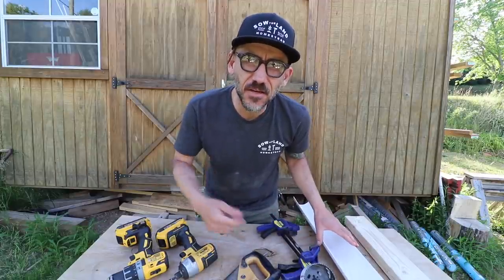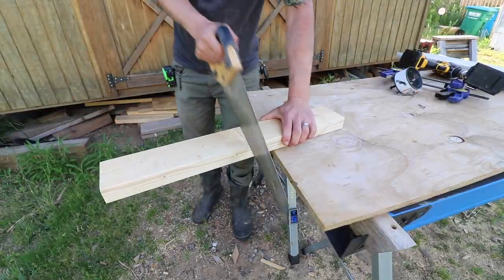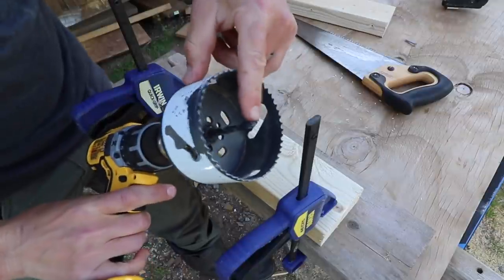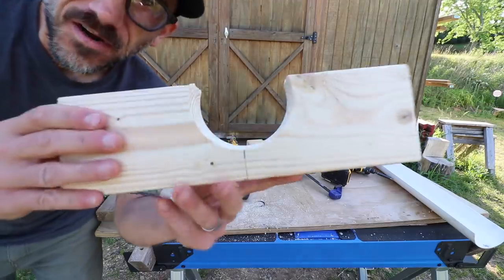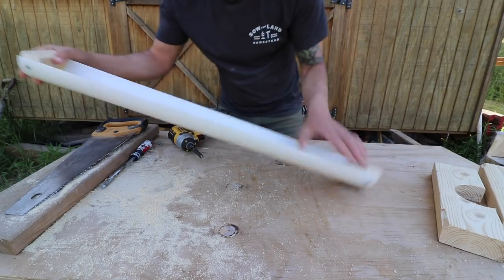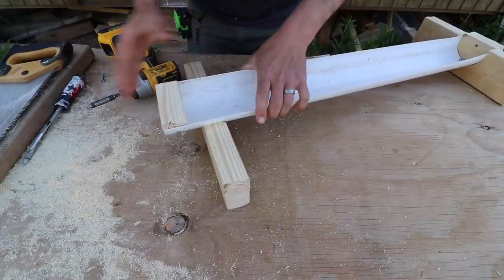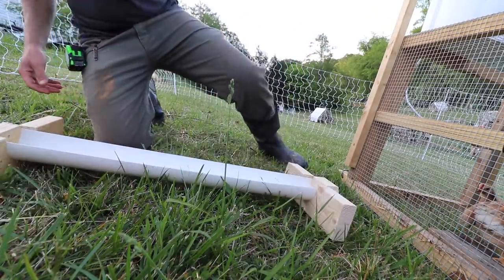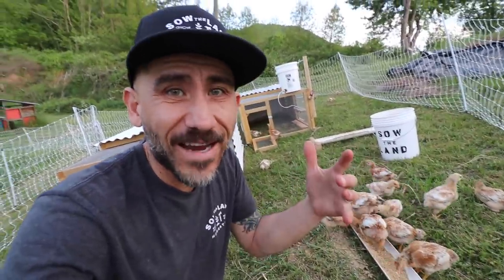DIY How to make a chicken feeder (Simple & Scrappy)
Today I show you how to make a simple chicken feeder trough with scrap materials.

To Send Us Something from our Amazon Wishlist: